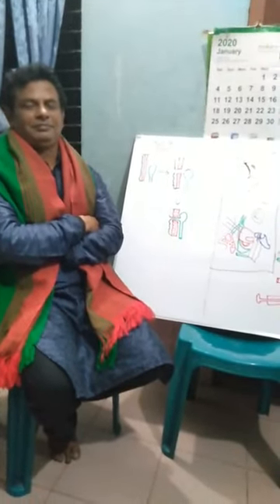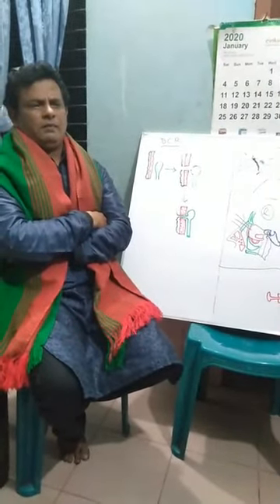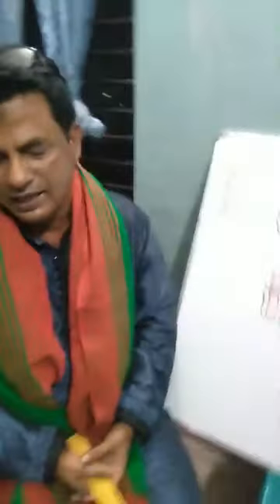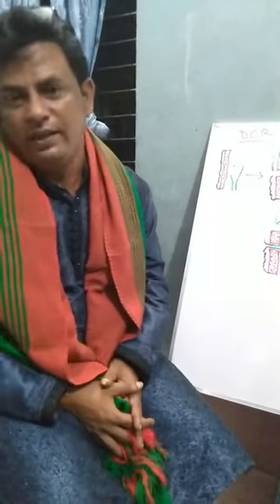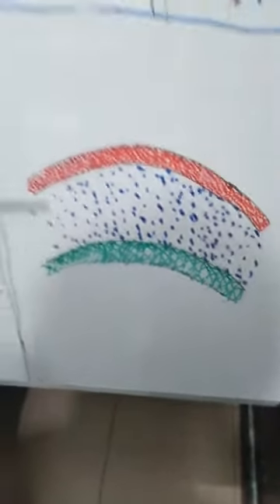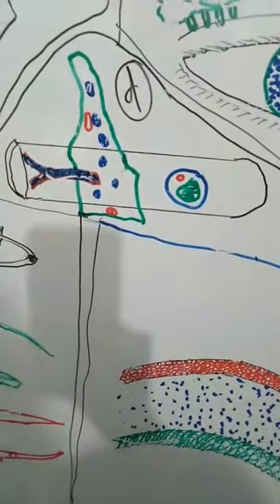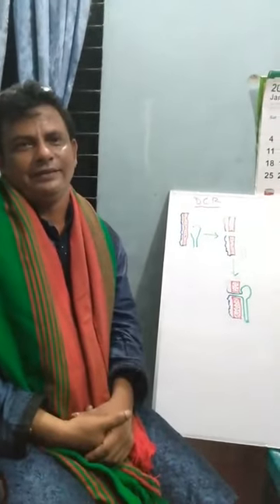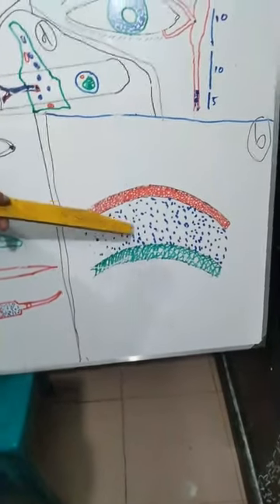Lacrimal Drainage System & Orbit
Topic: Lacrimal drainage system & Orbit.

Mentor:
Dr Shahed Ahmed, assistant Professor (Eye),Coxmc

Join Axis Medical School:

You Tube: AxisMedicalSchool
Goole+: AxisMedicalSchool